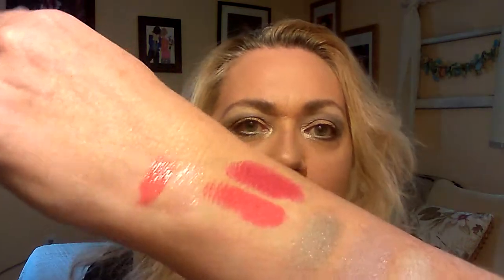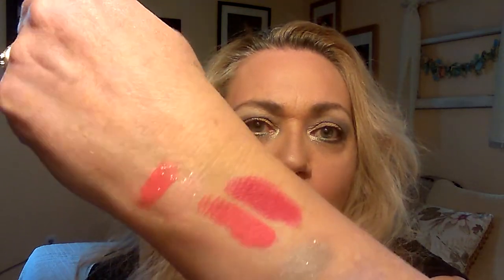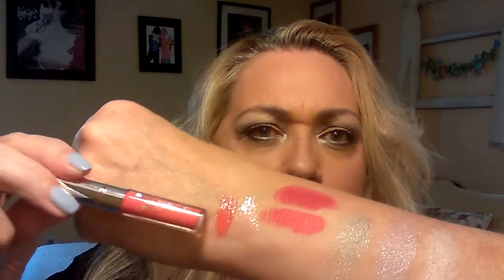Colourpop Haul with new Glossy Lips!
If you have any questions or comments please leave them below.